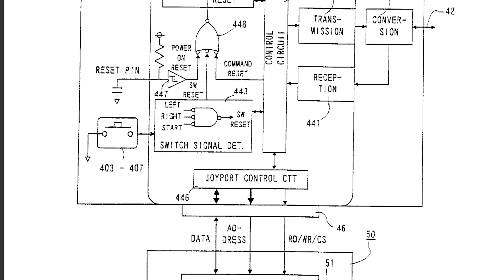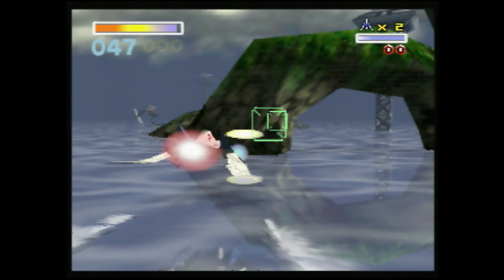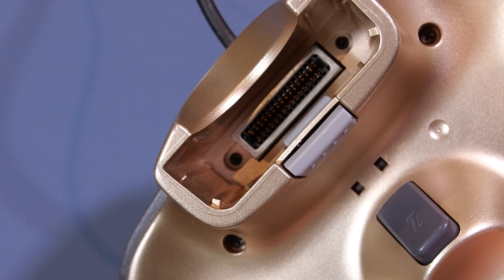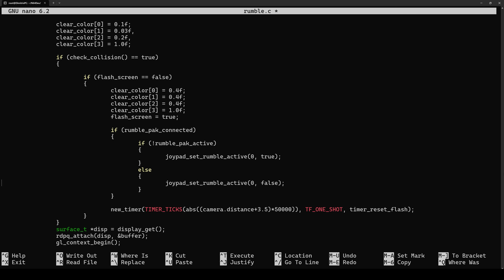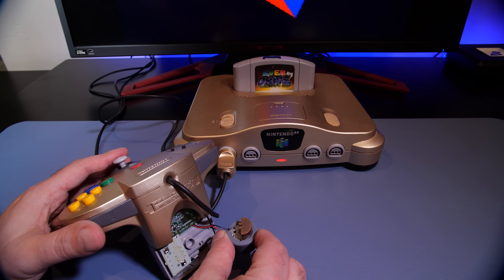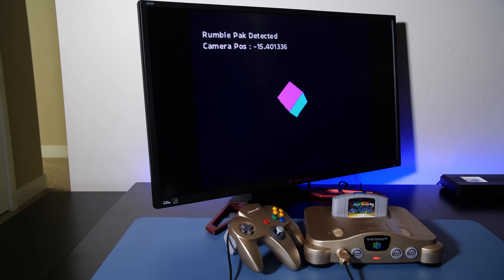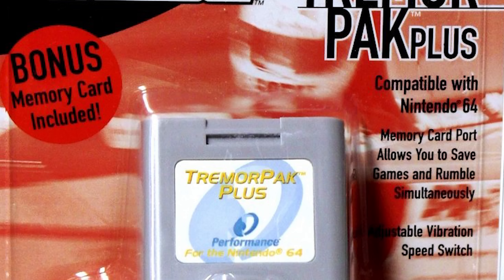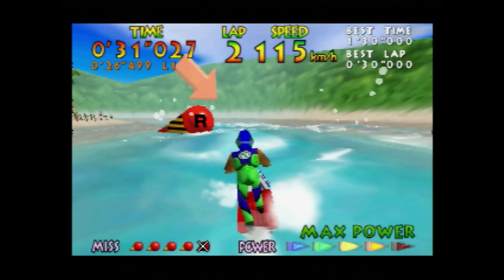How the N64 Rumble Pak changed everything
A deep dive into the Nintendo 64 Rumble Pak - an addon device that added force feedback vibration to the player. in 1997 this was the very first rumble device introduced into video games. In today's episode we look closely at the Rumble Pak and even build a homebrew application to test its features. Please Enjoy!

Sources/Credits:

► N64 Homebrew Rumble App - coming soon

TimeStamps:

00:00 - 01:17 - Introduction
01:18 - 02:57 - How the Rumble Works
02:58 - 04:43 - Teardown and technical deep dive
04:44 - 08:30 - My Homebrew N64 Rumble Program
08:31 - 10:35 - Conclusion
10:36 - 10:55 - Outtro